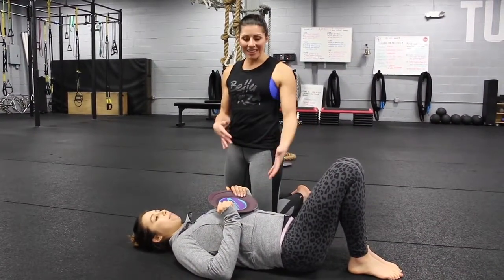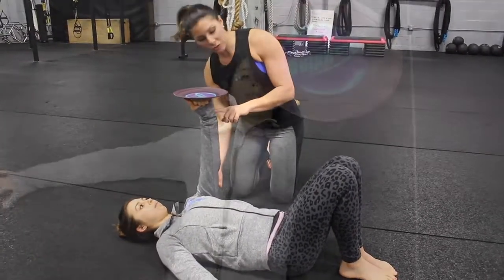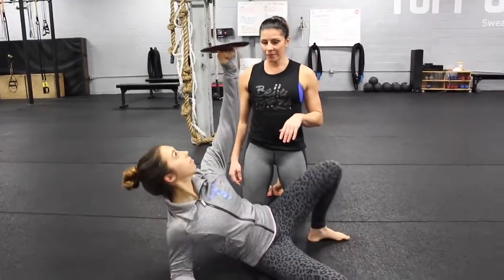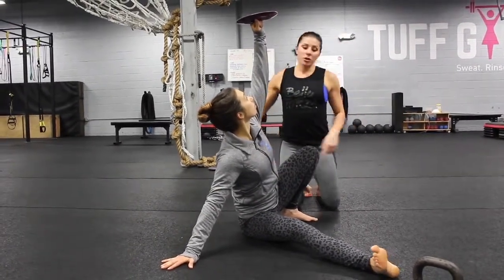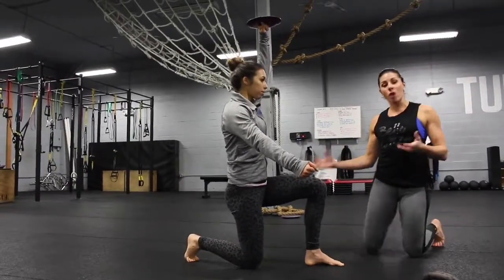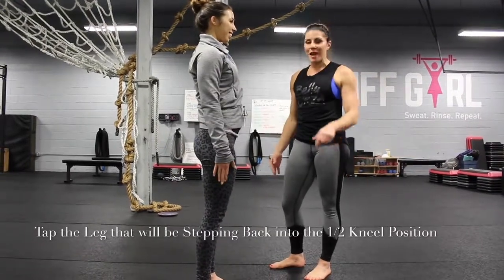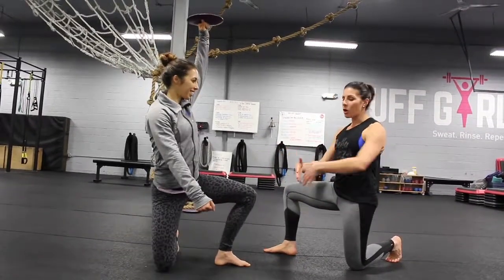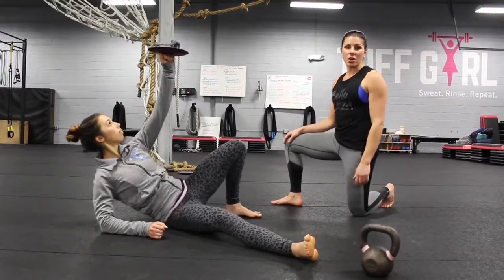TGU Part 2